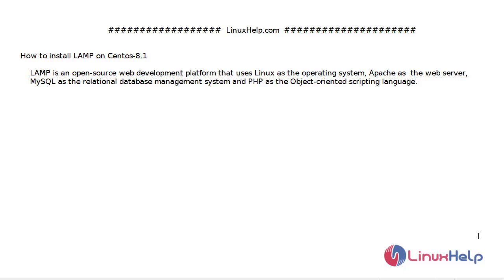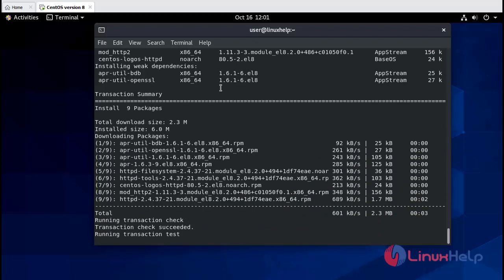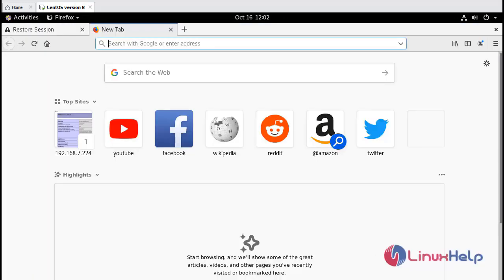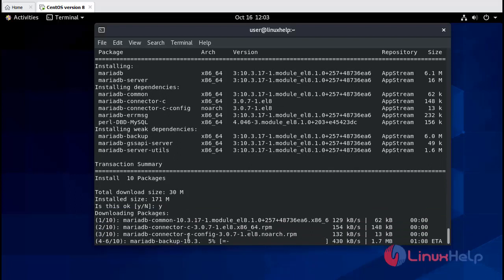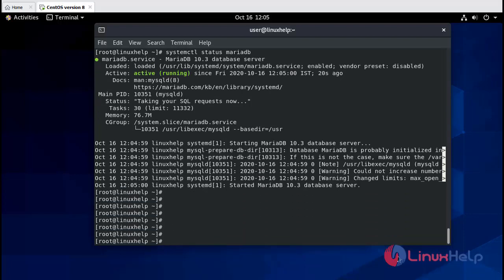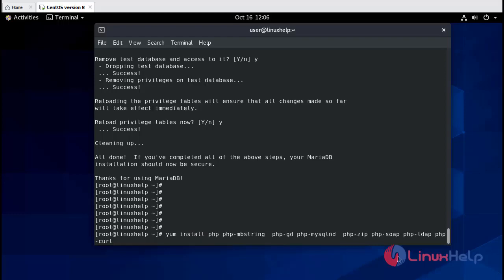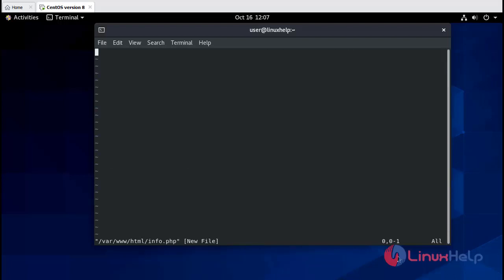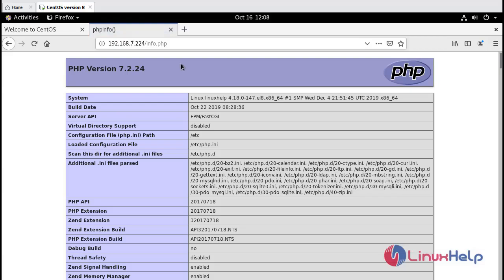How to Install LAMP on CentOS 8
This video covers the method to install the LAMP stack on CentOS 8. LAMP an acronym of Linux, Apache, MySQL, and PHP is a stack of software that comes with the Linux operating system, the Apache HTTP Server, the MySQL or MariaDB relational database management system, and the PHP programming language.